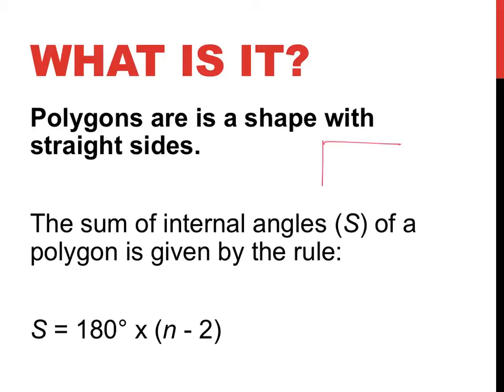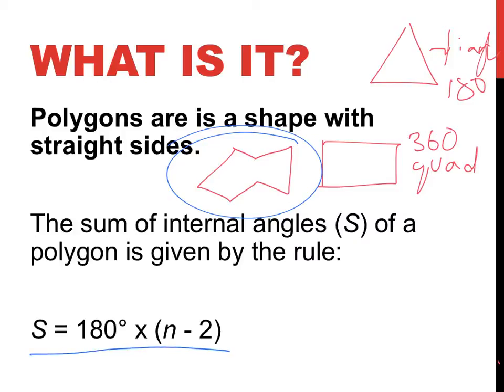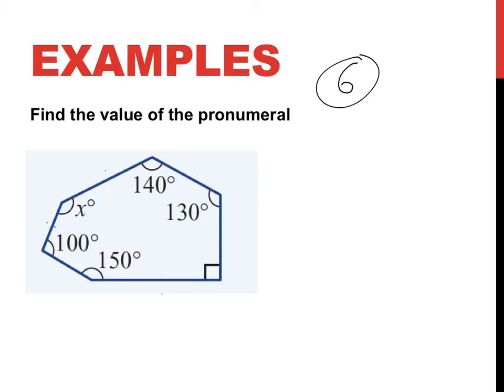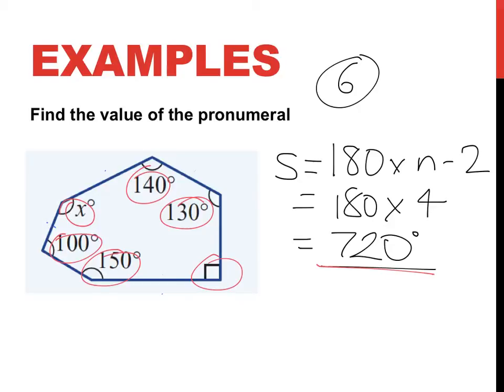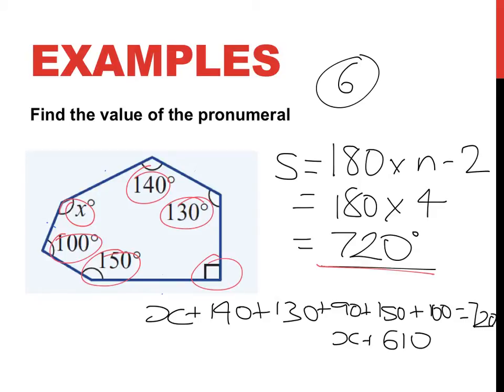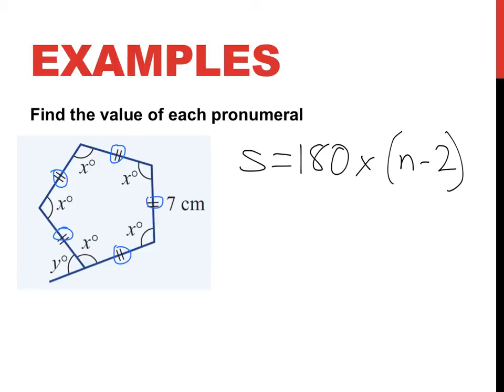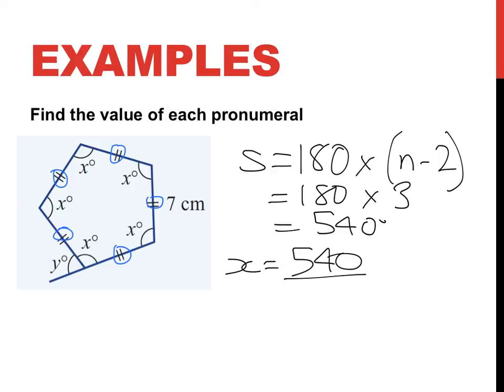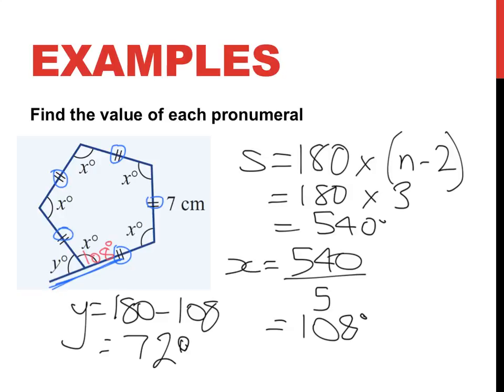Year 10: Polygons